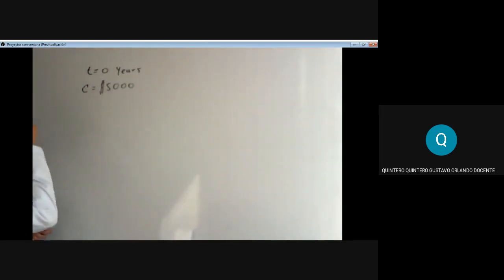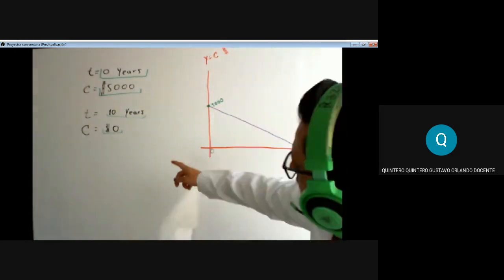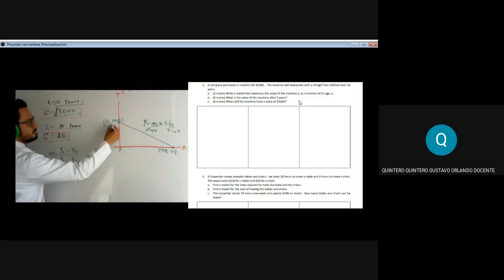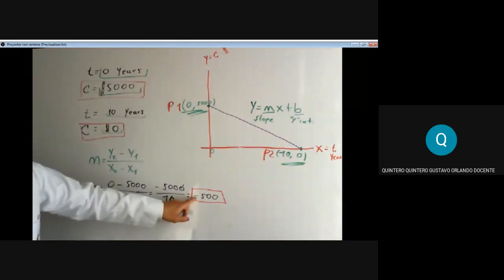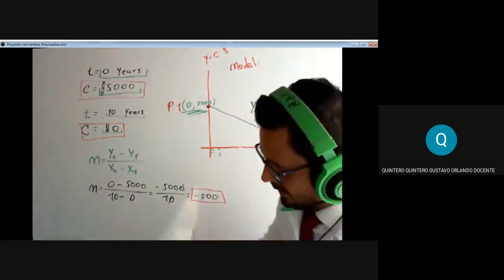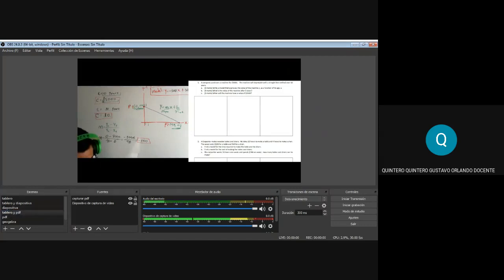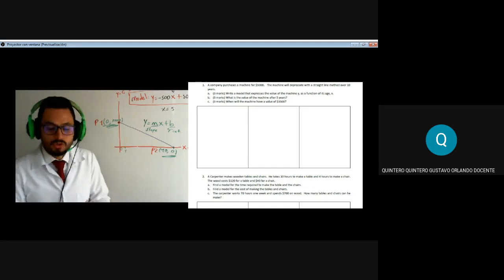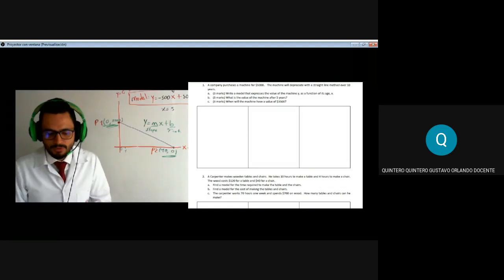google meet 26 de Marzo con grado 9 (parte 1)